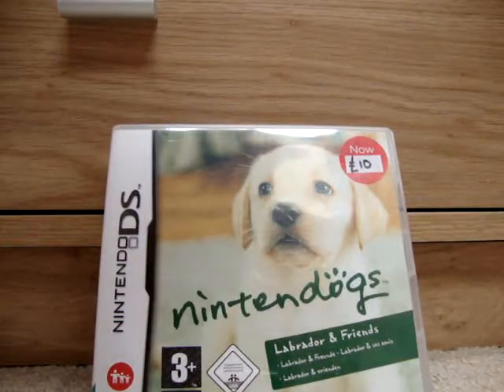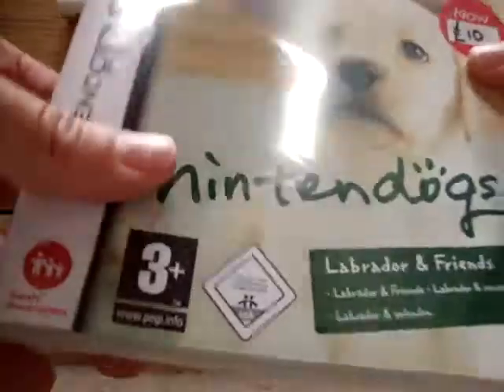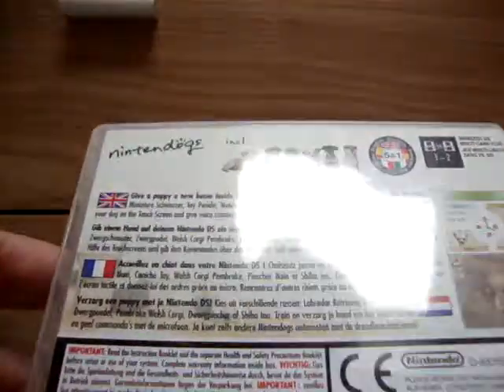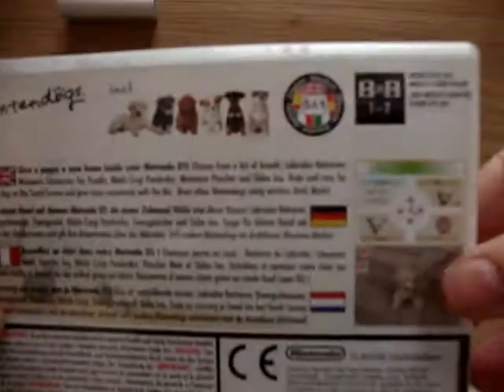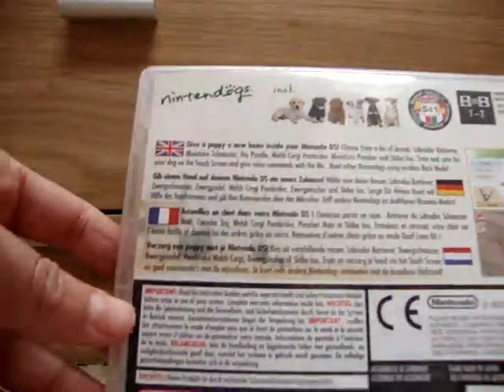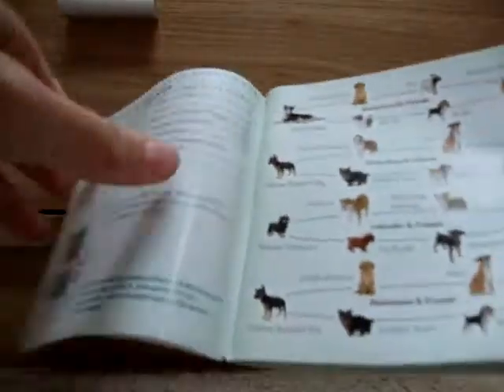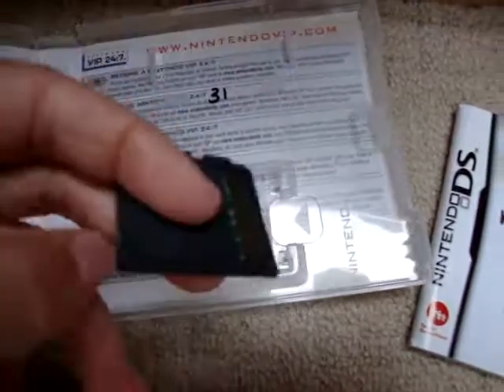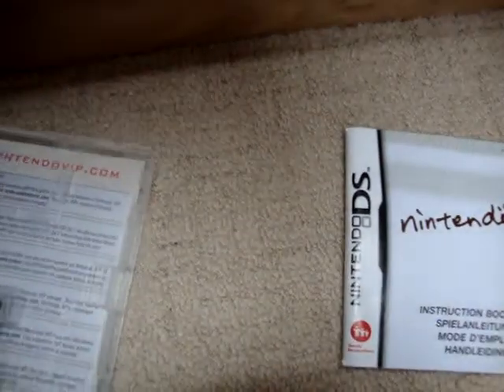Nintendogs Labrador Game review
This is the Nintendogs Labrador and friends DS game. it is very interactive and you use bpth the consle and your voice to controll your dog and you can train it and feed it like it is your own dog. Great little game and you can get it for a good price form ebay or a local game shop.